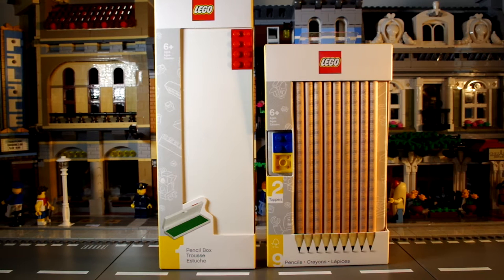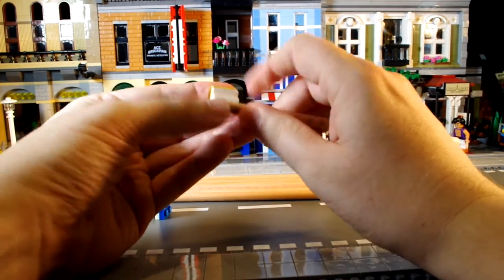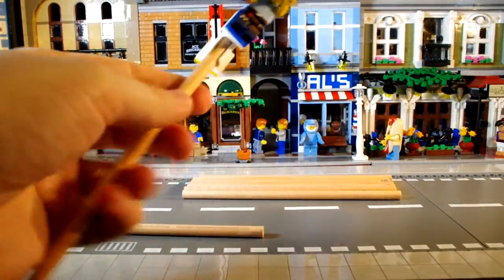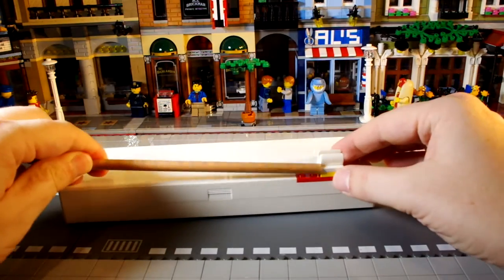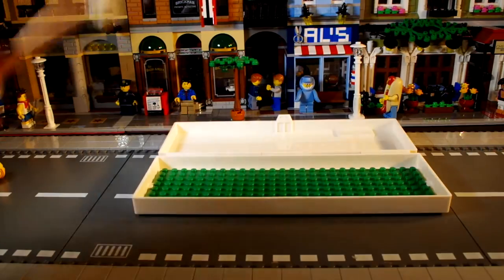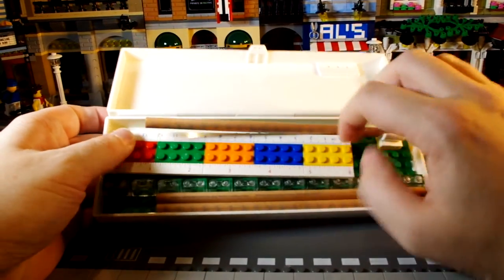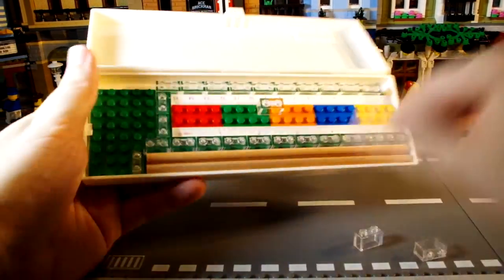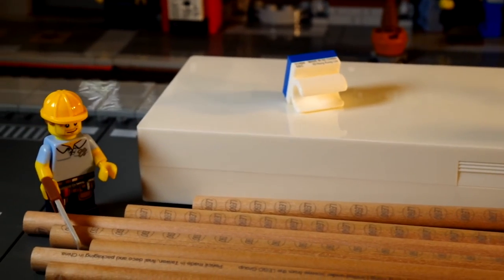Lego Pencil Box and Lego Pencil Set Review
Does LEGO make stationery? Yes! LEGO stationery does exist! New for 2016 the LEGO Pencil Box and LEGO Graphite Pencils  could make the perfect gift for a LEGO® fan! The pencil set includes 9 graphite HB2 pencils and the pencil box includes a base plate which you can attach your own bricks to.

The Lego® Hard Pencil Box and the Lego Pencil Set are both great additions to any stationery collection or stationery set, or a back to school haul!

What do I need for school? Possibly this LEGO pencil set which includes two clip-on lego pieces so you can use your own bricks or lego minifigures to personalise them and make your own custom designs. Add a personal touch to your stationery by attaching your own LEGO bricks or LEGO Minifigures to make something truly unique - it is time to think outside the box!

The inside of the pencil box, or pencil case if you prefer is quite roomy. There is a small indentation below the red lego brick on the lid but otherwise it is uniform and looks like a giant white lego brick. A Lego pencil box for your back to school supplies?! Or if you are wondering what do I need for school or what do I need for college then I guess look no further, you're friends will be impressed when you ask what is in my backpack and then pull out a lego pencil case or set of graphite pencils, especially if they are Lego fans too!

The item numbers for these sets are Lego 5005110 Brick Pencil Case Red and Lego 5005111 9-Pack Graphite Pencils and both are new Lego sets for 2016 along with a few others and all together they would make a very nice nice customised stationery set or personalised stationery collection. The Lego stationery line includes the buildable ruler, a pencil box or pencil case, erasers, pencil sharpeners and a really nice pencil set which would make a lovely gift for a special occasion.

If you are wondering what do I need for college or what supplies do I need for school, or even if you're going back to school I think these LEGO back to school supplies would make a brilliant LEGO stationery kit! There no instructions or ideas included for how to build a lego pencil case layout so it is really all up to your own imagination.

WATCH

CONNECT